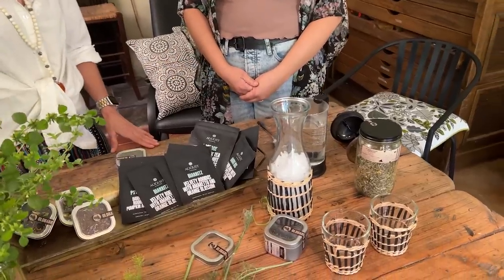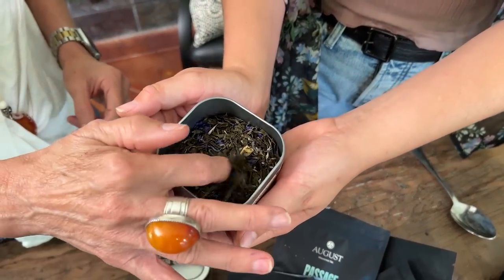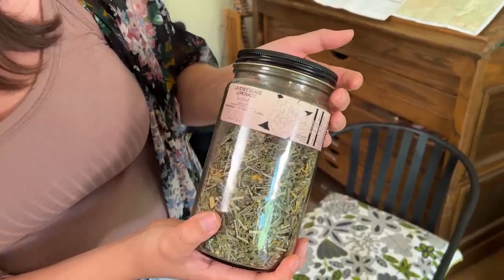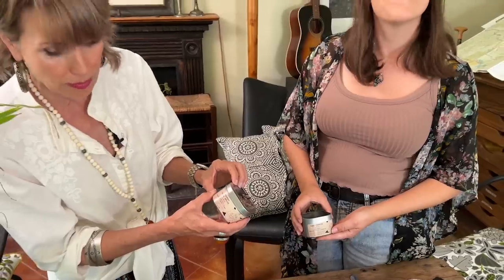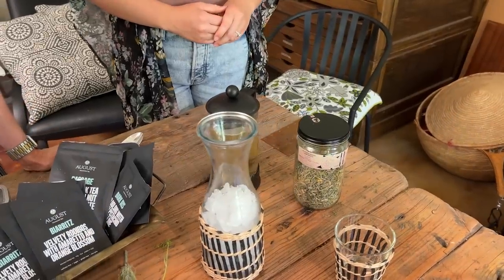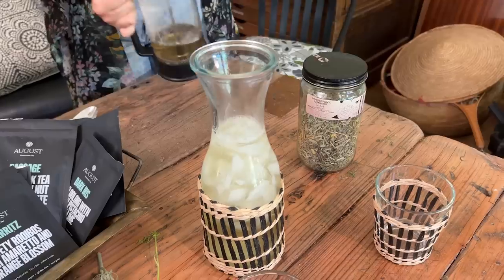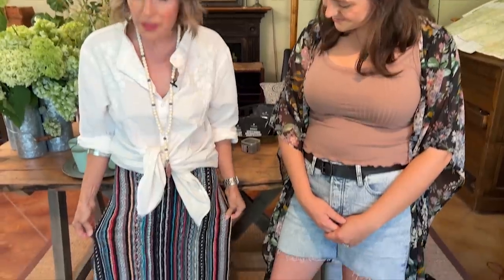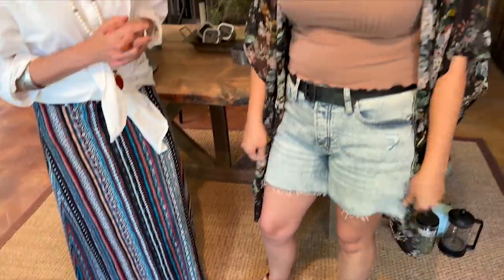DIY: Garden Gifts and Beverages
Hot outside, but cool inside with a garden fresh summer drink. Thanks Chelsea!